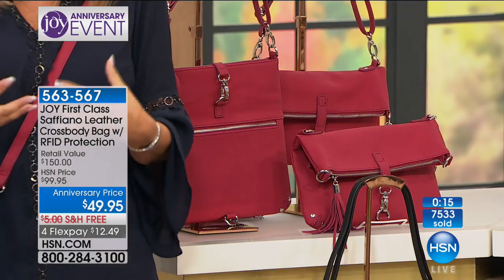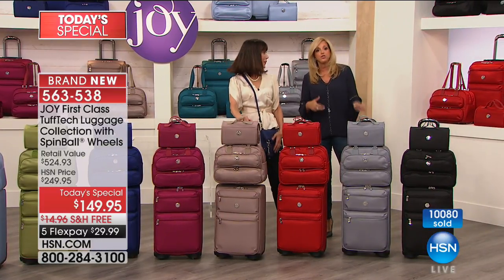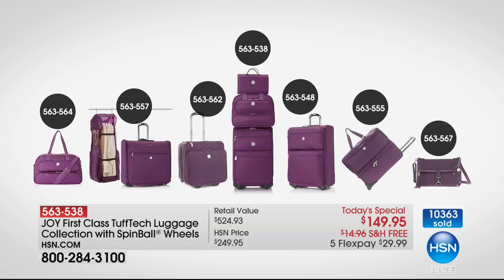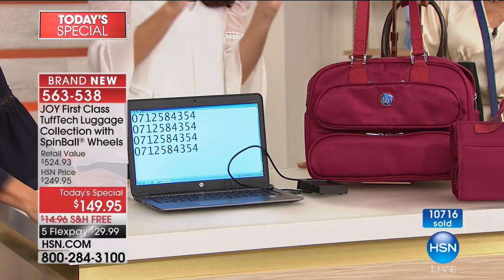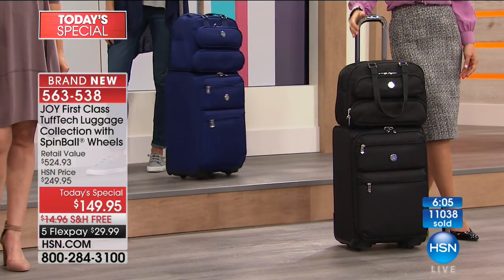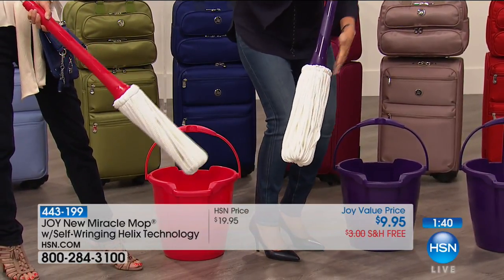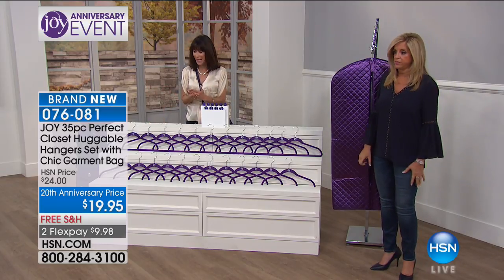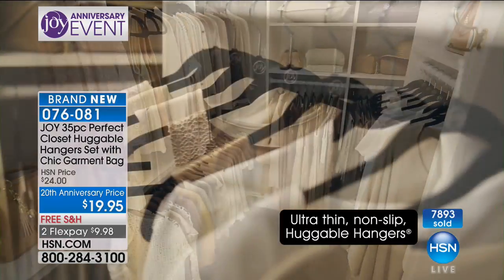HSN | Joyful Discoveries with Joy Mangano Anniversary 09.16.2017 - 12 PM